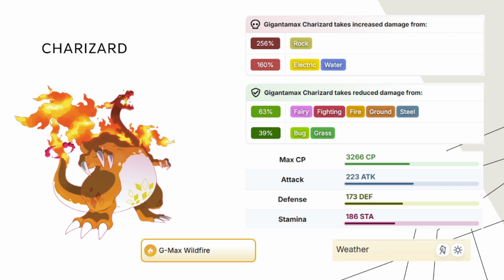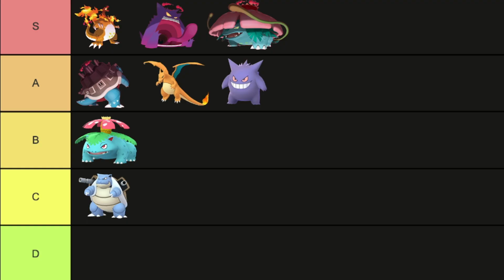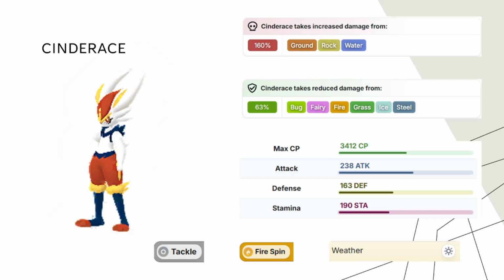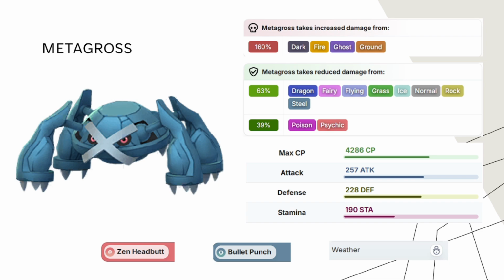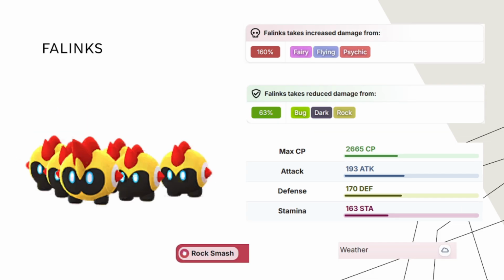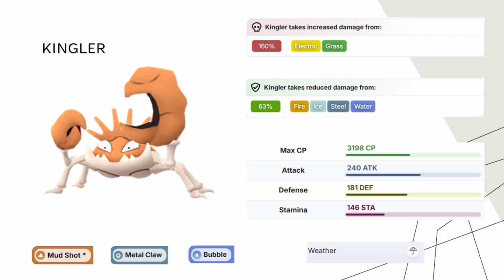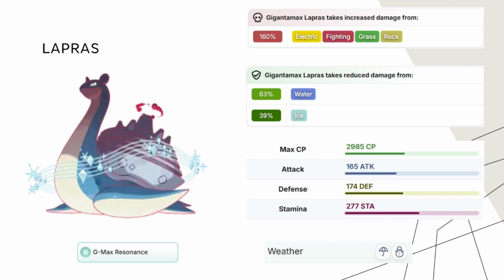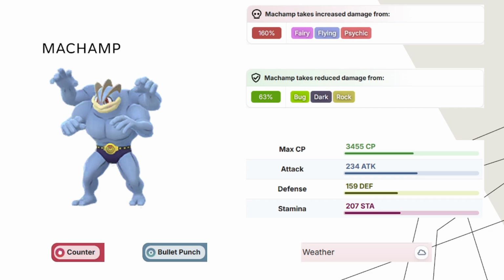Pokemon Go - Ultimate Dynamax / Gigantamax Tier List Dec 2024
Welcome to my  dynamax / gigantamax tier list for December 2024.

My basic strategy is based on:  what units should you focus on, and which you can skip or stop working on.  My plan is to only level up (and level up skills) of one of each type of Pokémon, expecting soon that we will have enough of a set of units that we can mix and match as required.